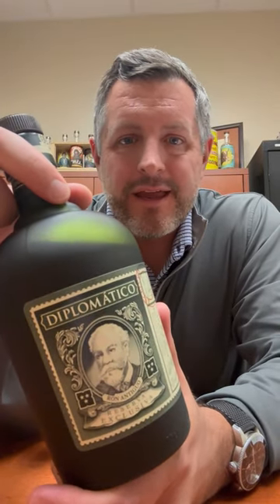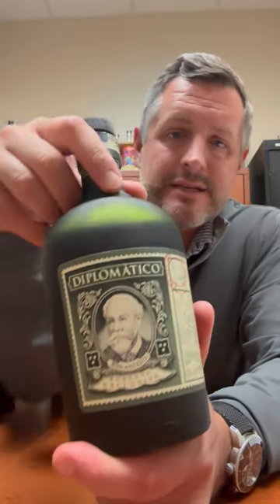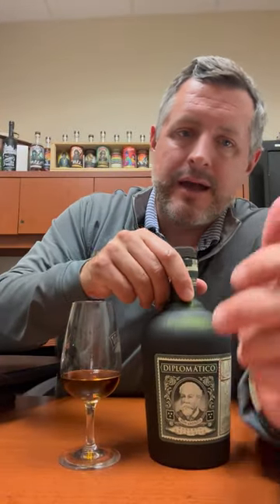Diplomatico Reserva Exclusiva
This super premium Venezuelan rum has just recently changed hands and is now owned by Brown Forman, makers of Jack Daniels and Woodford. The Reserva Exclusiva is the entry point for the line up boasting rich licorice, vanilla, and caramel aromas, with a touch of grassy cane. On the palate silky fruit with an assertive cane note crashing right into a soft wall of leather, oak, and warming spice. The golden era of craft rum is just beginning. Grab as many as you can now!!! 💰🍍🍯Rich, Fruity, Sweet, and Balanced Sipping Rum